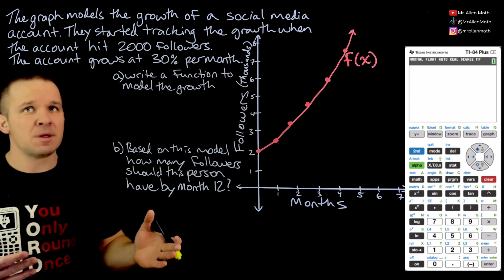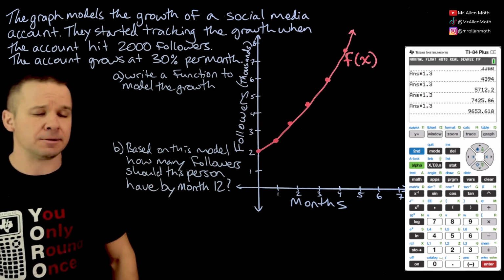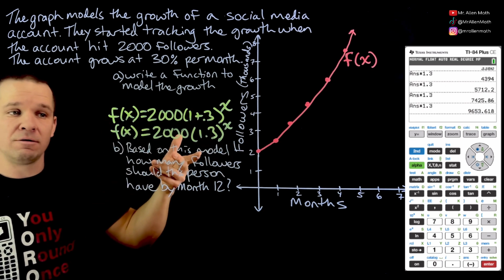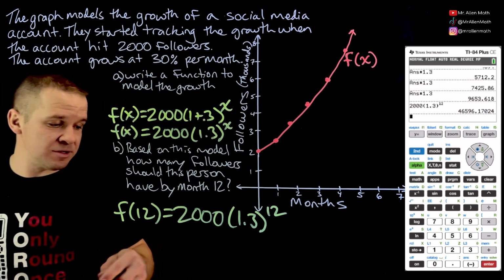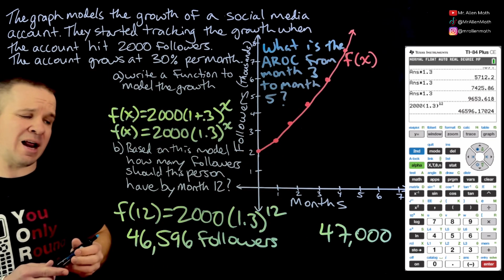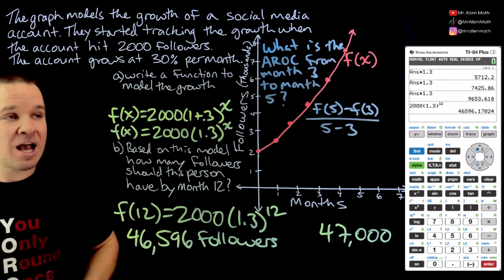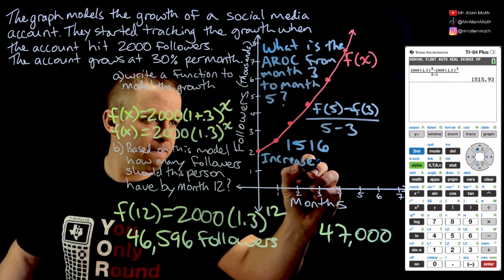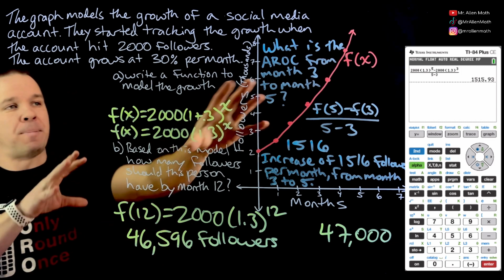Exponential Growth Model Application